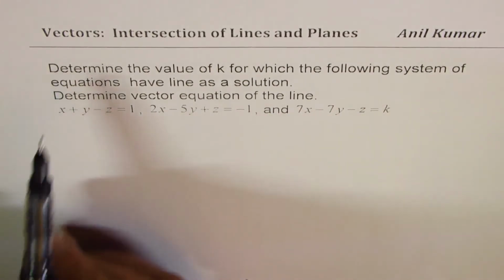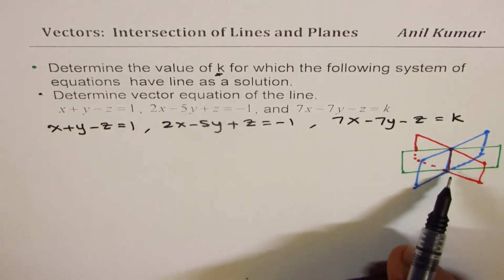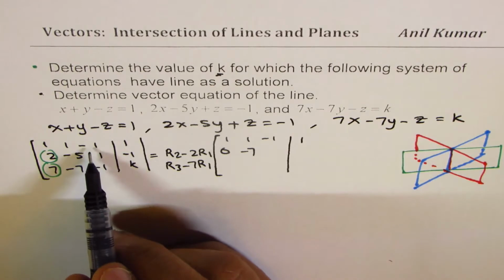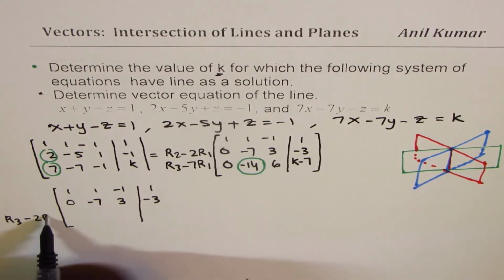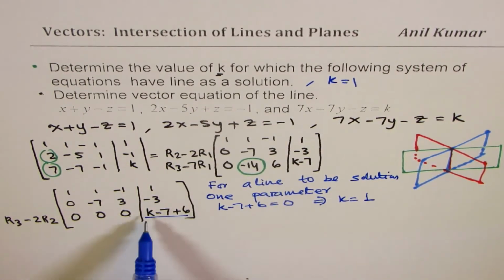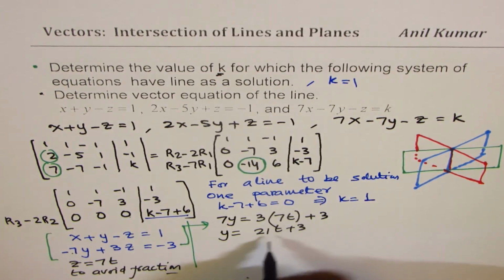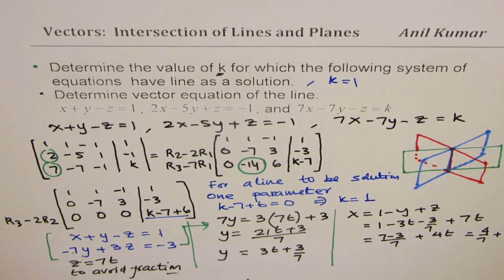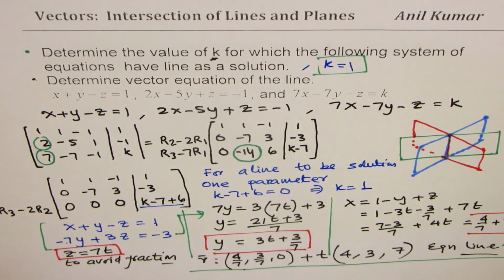Write Vector Equation of Line for 3 Planes to Intersect Find constant k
globalmathinstitute anilkumarmath Determine the value of k for which the following system of equations have line as a solution.
Determine vector equation of the line.